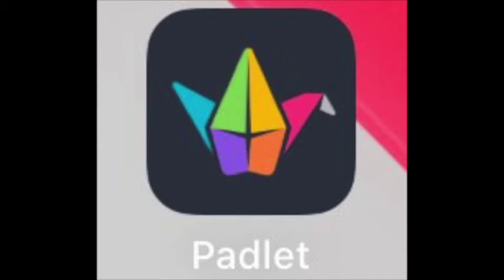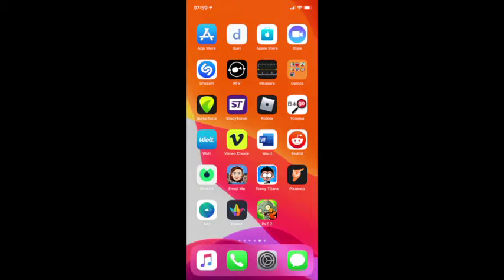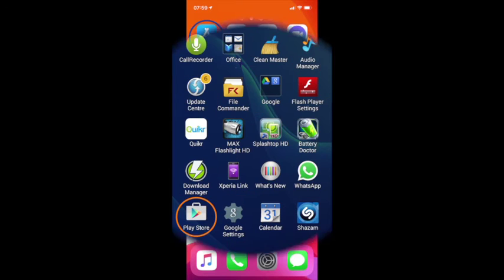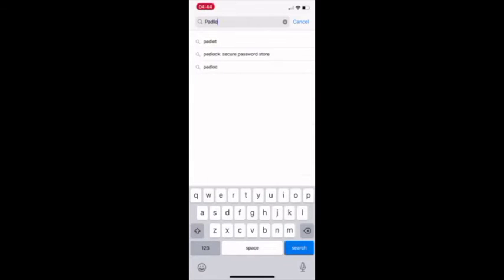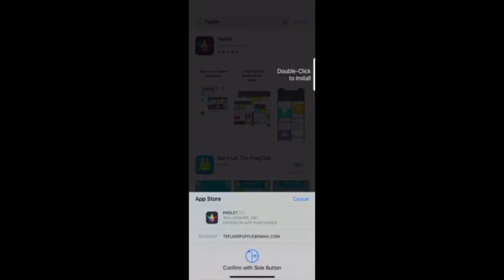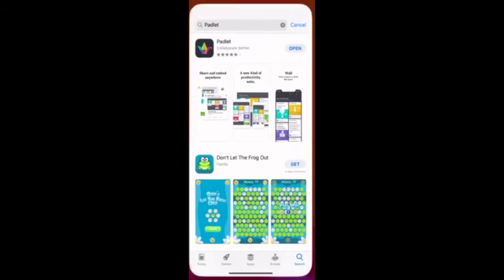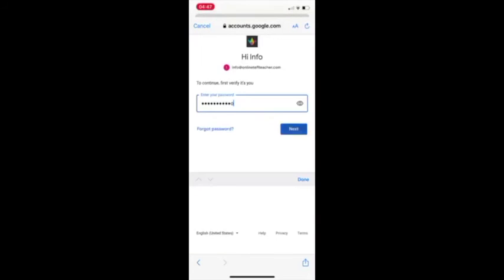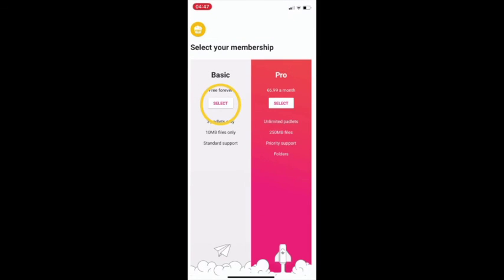Downloading Padlet on your Smartphone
Padlet is a great app that enables writing collaboration between your students. I have created this video to show students how to download Padlet on their smartphones as it would be easier for them to use it perhaps whilst in their breakout rooms, whilst following the live Zoom lesson off their laptops or PCs